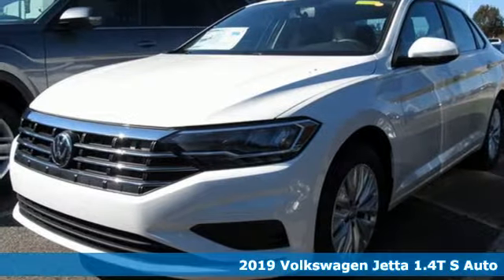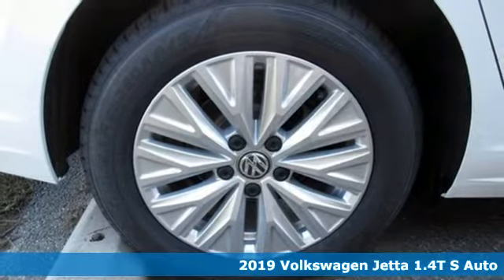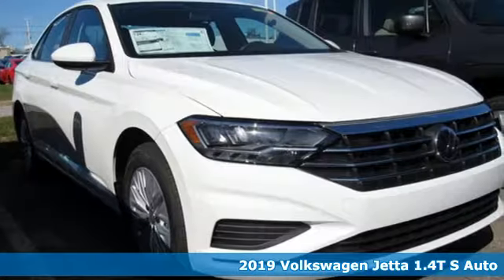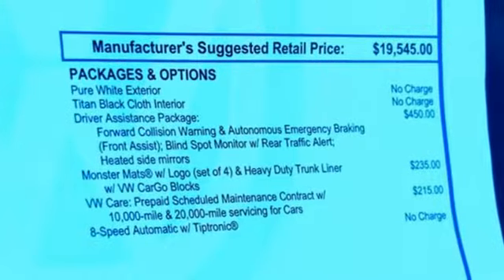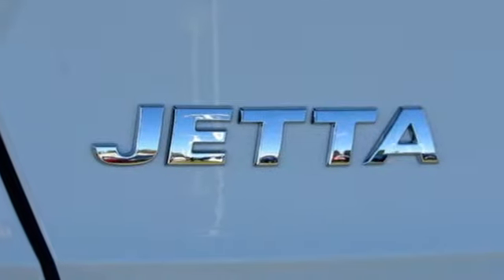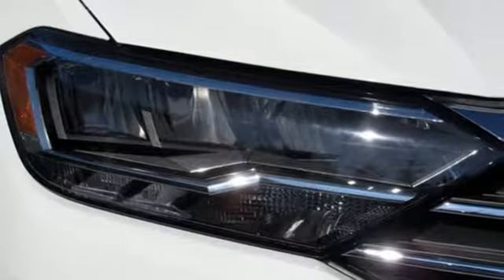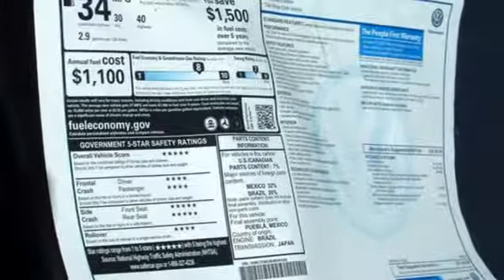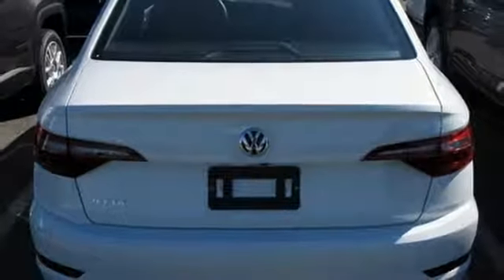2019 Volkswagen Jetta Baltimore MD Parkville, MD O9268102 - SOLD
Year: 2019
Make: Volkswagen
Model: Jetta
Trim: 1.4T S
Engine: 1.4L TSI
Transmission: 8-Speed Automatic with Tiptronic
Color: White
Interior: Titan Black
Stock #: O9268102
VIN: 3VWC57BU2KM268102

Address:
9215 Harford Rd